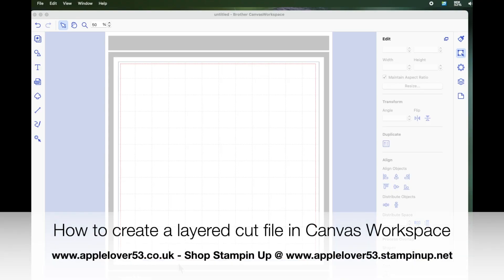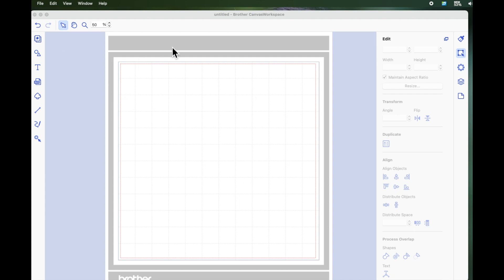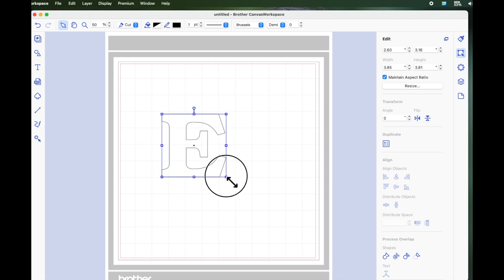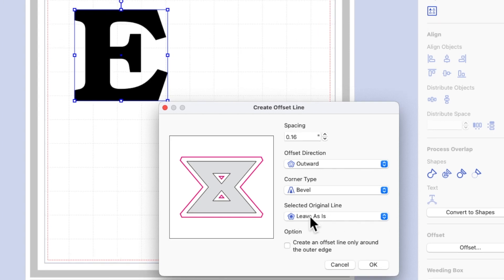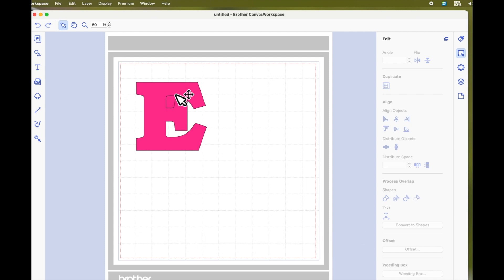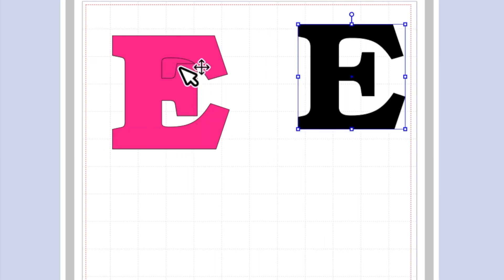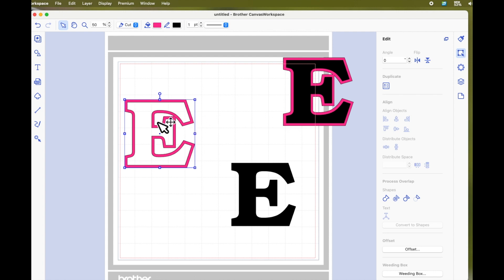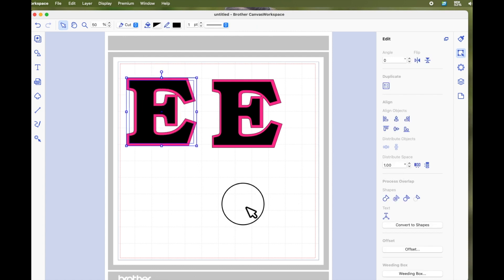ScanNCut - How to create a cut file for layering vinyl in Canvas Workspace.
In todays applelover53 video i am showing you how to create a cut file in canvas workspace for layering vinyl, this was a request from Elena so I hope it helps.